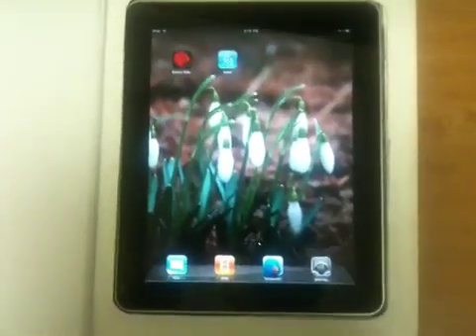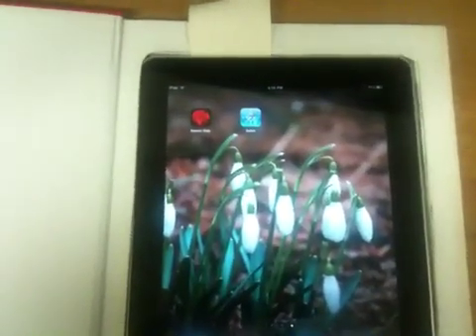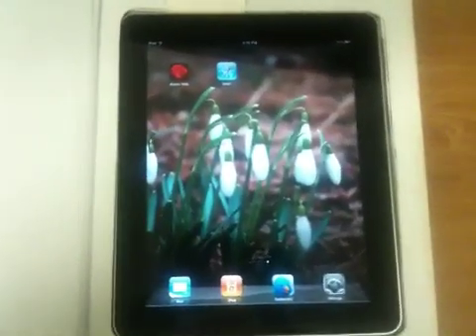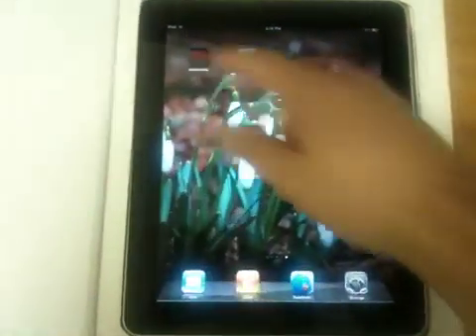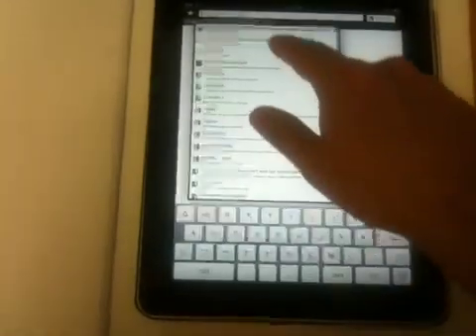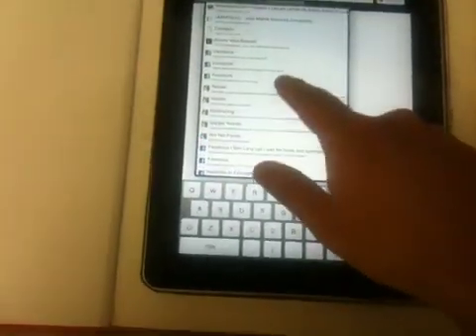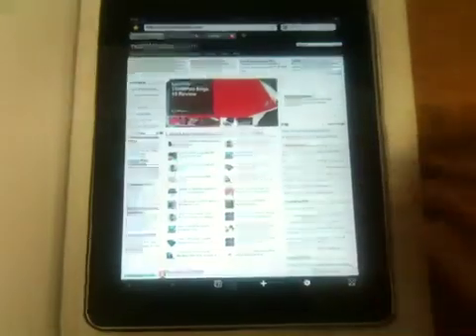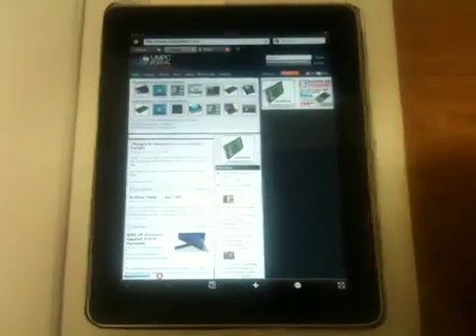Atomic Web browser on iPad demo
Quick demo of the Atomic Web browser on the iPad. The app costs 99 cents.